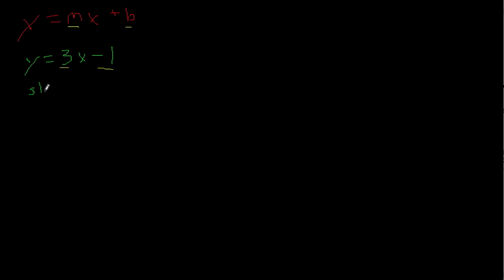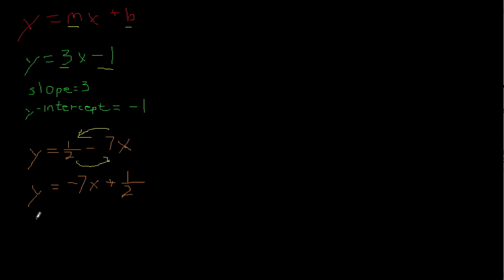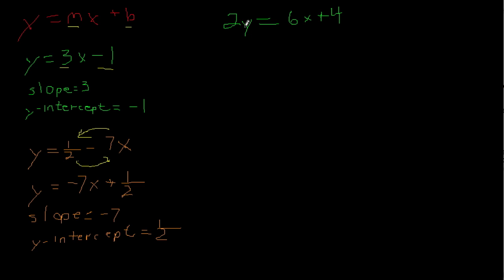Linear Equations - Transforming to Slope-Intercept Form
Short video on transforming equations that are almost like slope-intercept and making them in slope-intercept form.